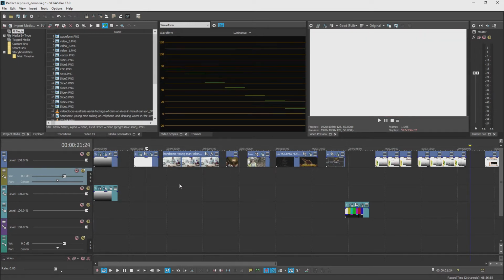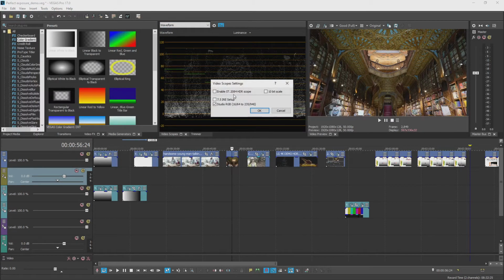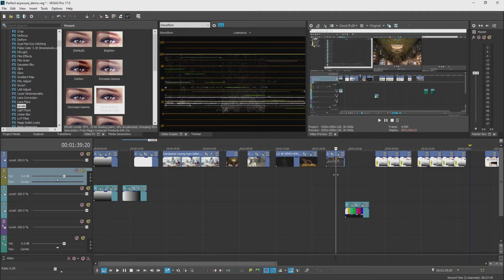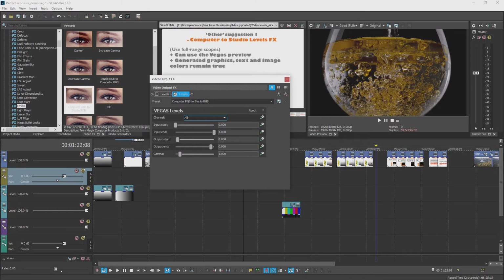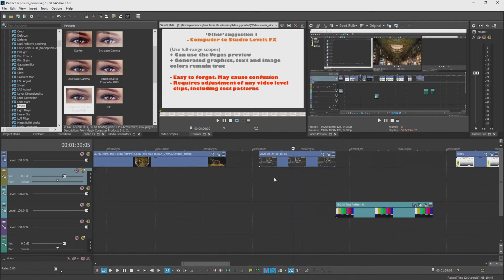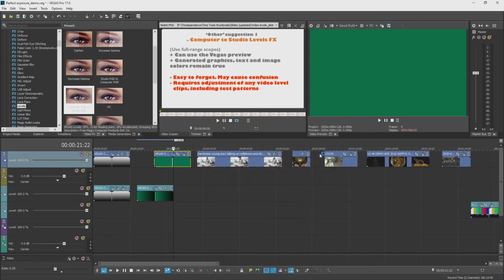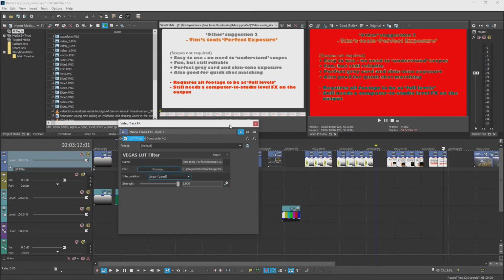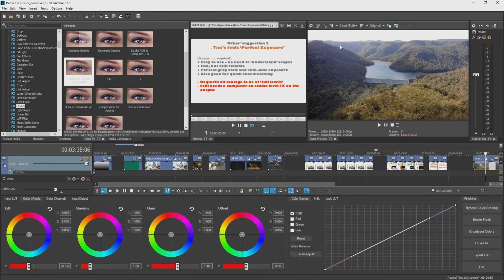Getting great looking videos out of Vegas Pro - part 5...Exploring full range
Anyone who has used Vegas Pro has experienced it, the annoying "video is too dark" or "why do my colors look different on YouTube". If you're accustomed to applications like DaVinci Resolve, Premiere Pro or Final Cut, you've undoubtedly found some frustration in Vegas Pro.

Vegas Pro has a distinct way of handling video at both the import and export stages. This series of 6 videos is designed to explain all the 'why', 'how', 'what', and 'when' you need to know to understand the Vegas preview, scopes, and get great looking video out of Vegas Pro.

While I'm using Vegas Pro 17, these same techniques will work across Vegas Pro 16, 15, 14 and even earlier, as well as for Vegas Movie Studio users.

Episode 5: Exploring full range... discusses the advantages, and things to be aware of when using Vegas with full range video, still images and graphics as well as how to deal with video level content in a full-range timeline.